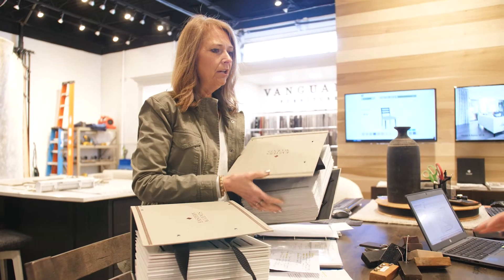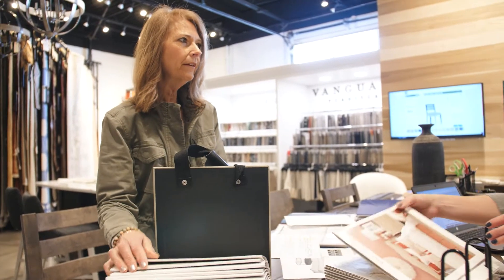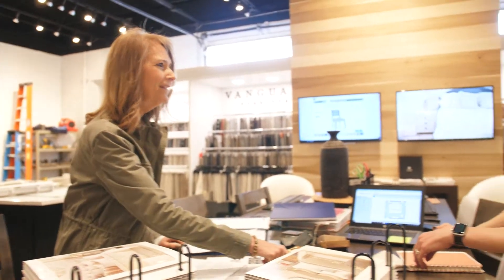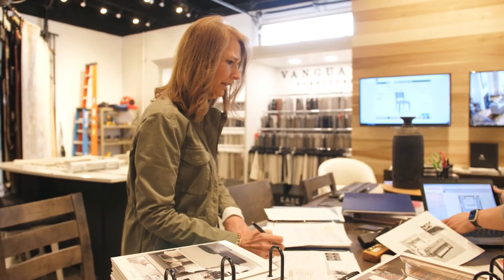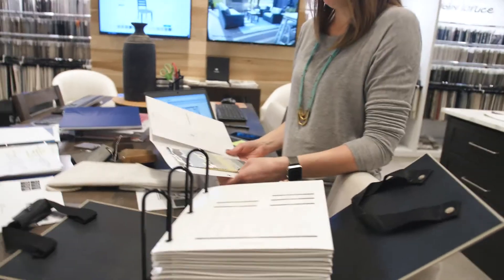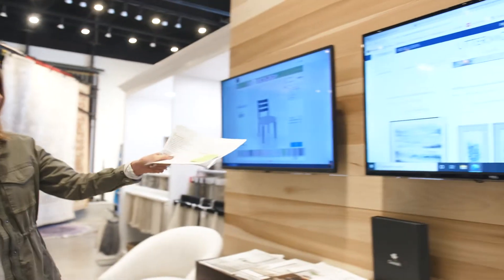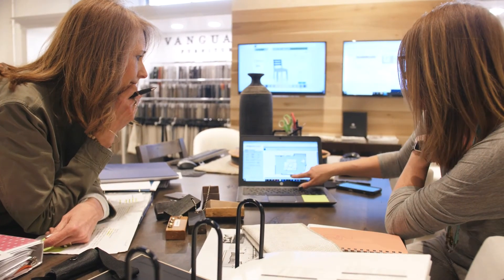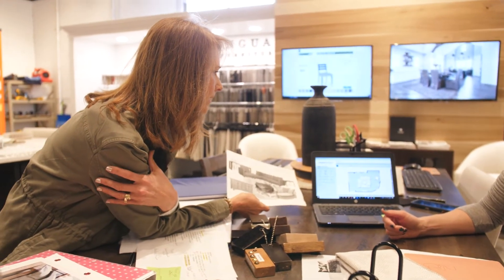We Had to Completely Redesign the Loft in the Home-A-Rama Home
Things change and sometimes we have to adapt. Karen and Chris met to talk about what changes we had to make to the Home-A-Rama home. I think you're gonna like the changes.

All of our music is found on Envato